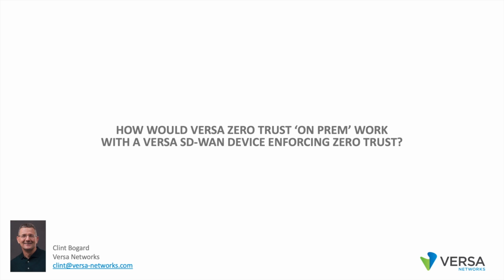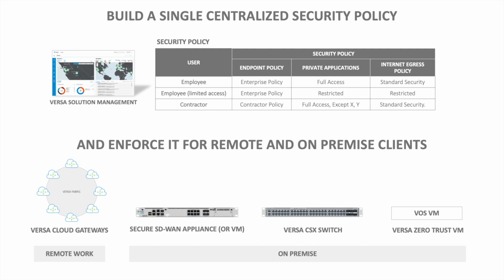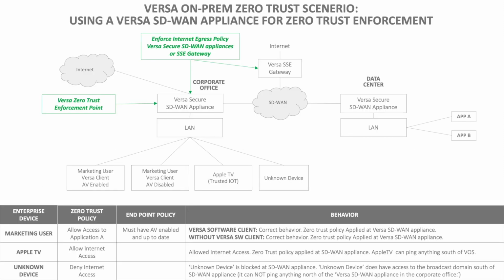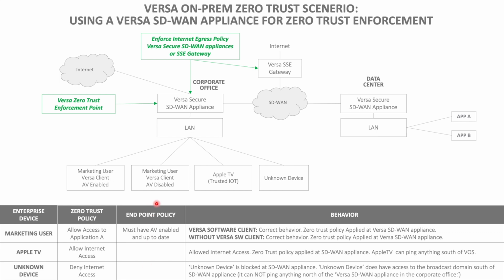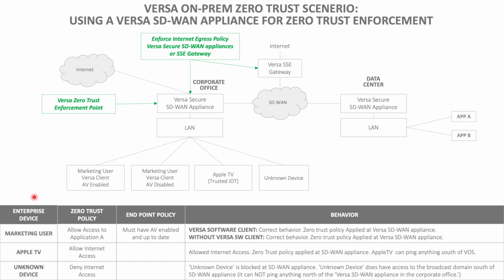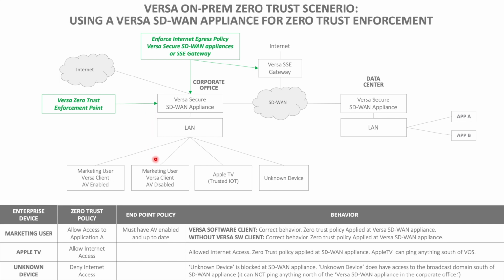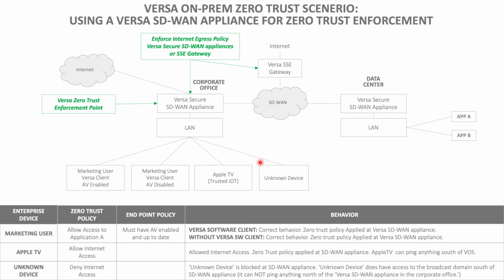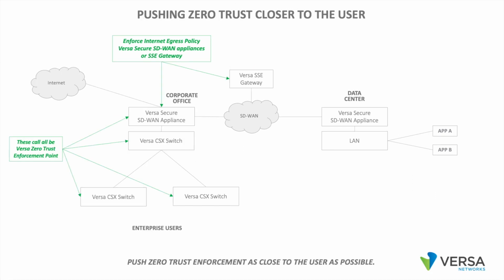Using a Versa SD-WAN device for Zero Trust enforcement